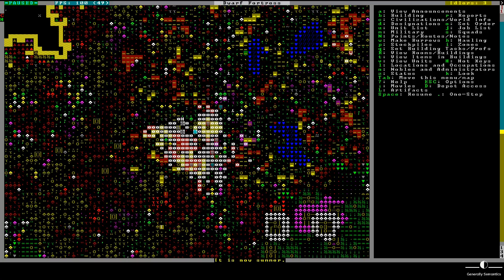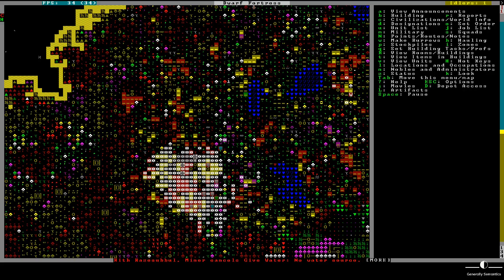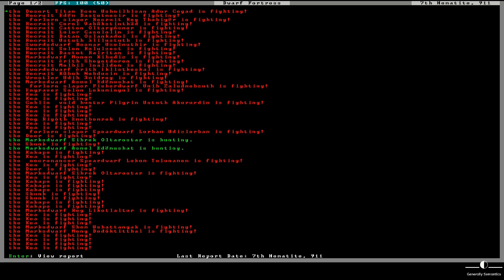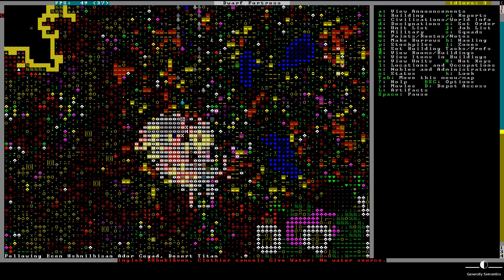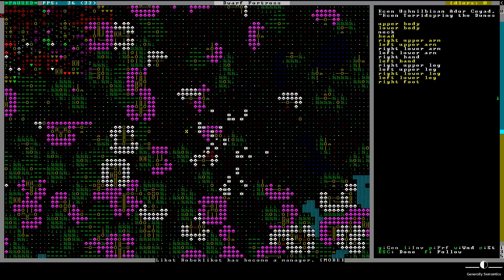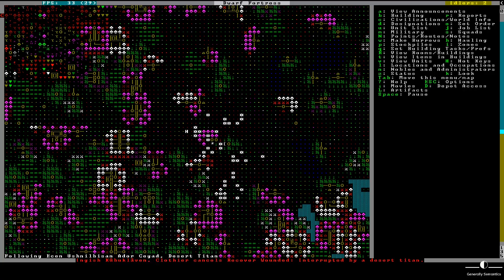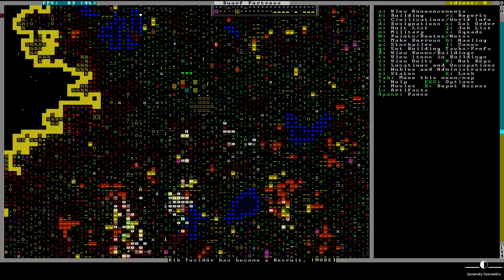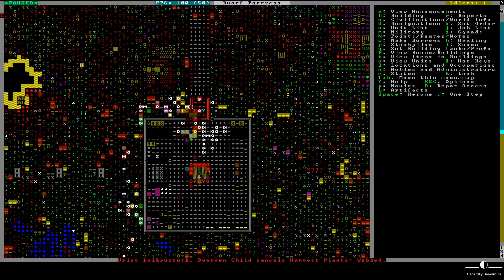Let's Play Dwarf Fortress Ep. 14: Desert Titan Pt. 2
The beast is here, its causing problems, and my dwarfs are unable to stop it (part 2).

I'm playing Dwarf Fortress Classic v 0.47.04 (February 29, 2020)